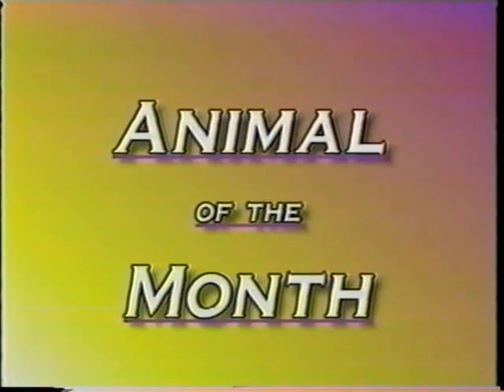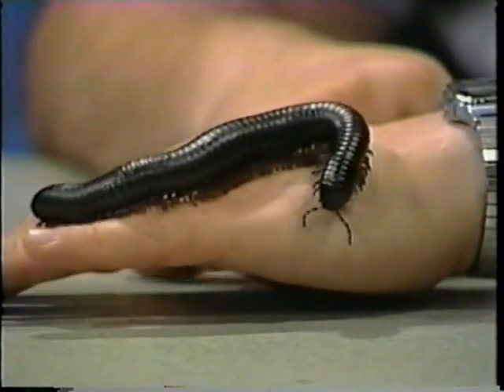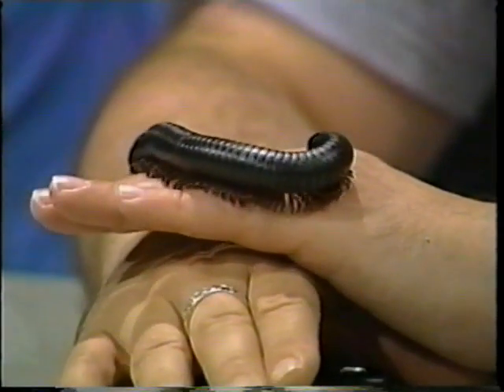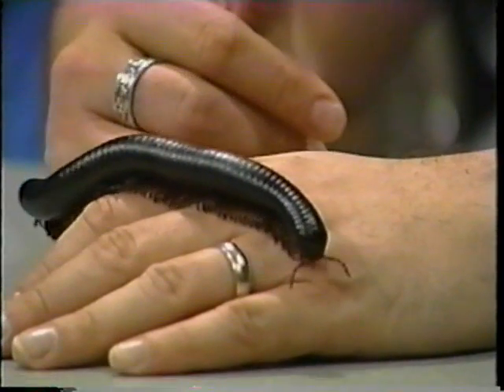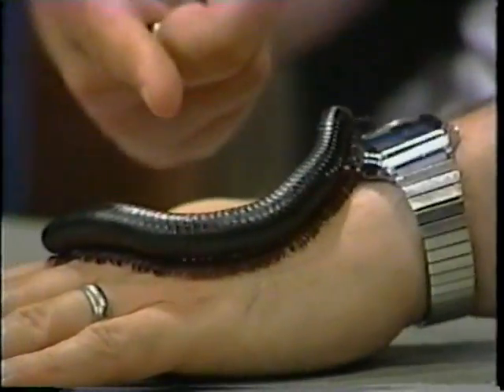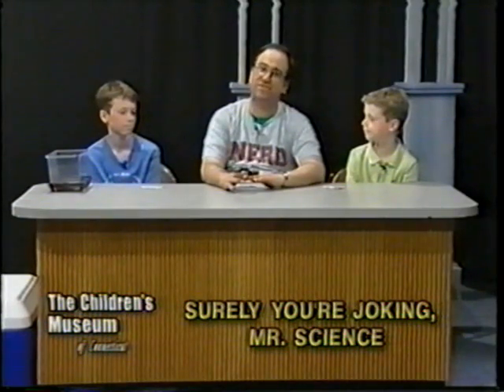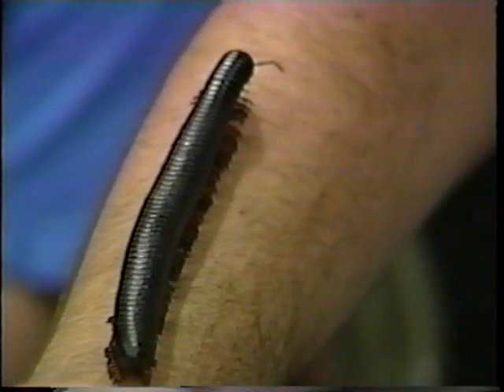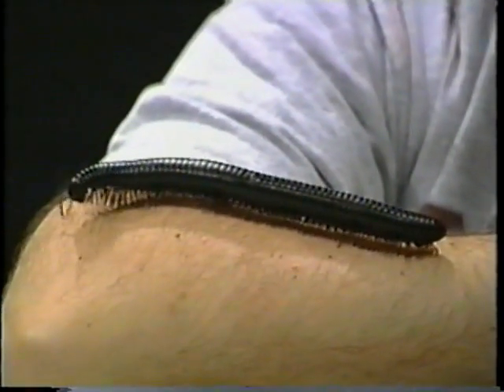The many legged revenge of Mr Sience